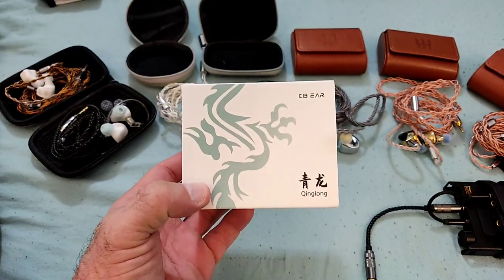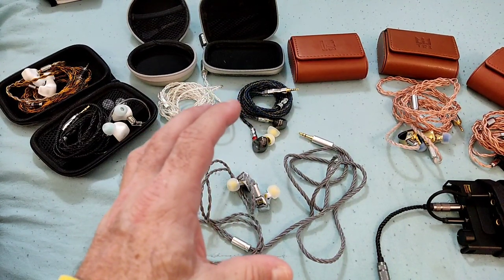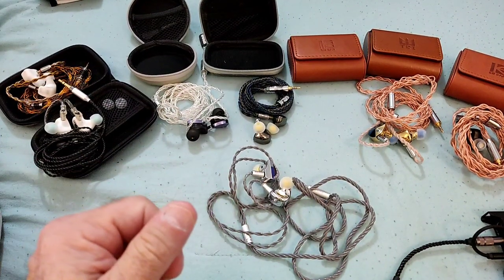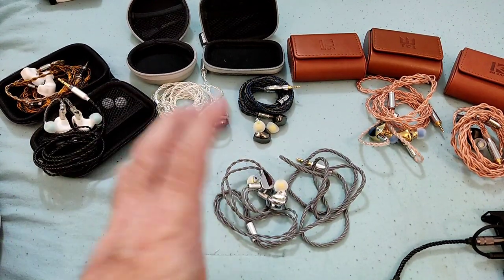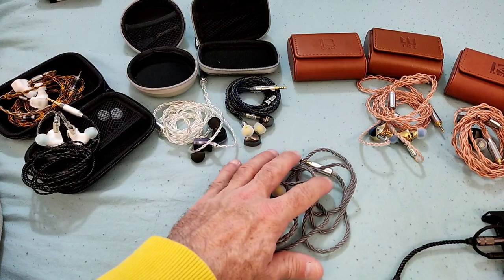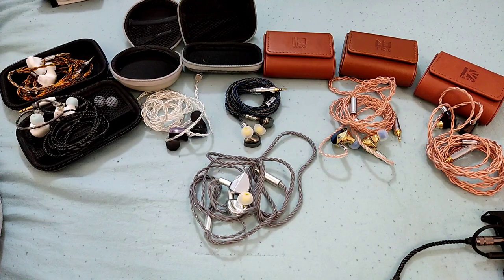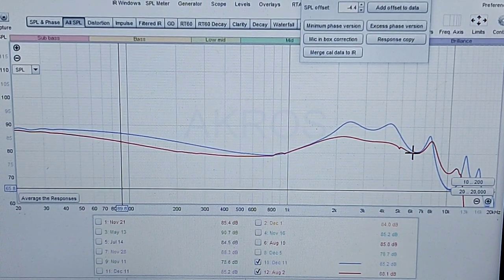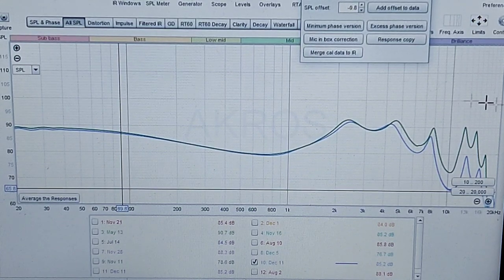KBEar Qinglong - Back to the Drawing Board!!!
** HIFIGO **